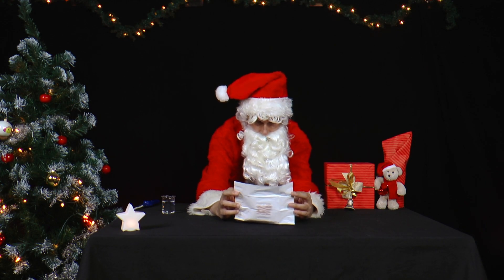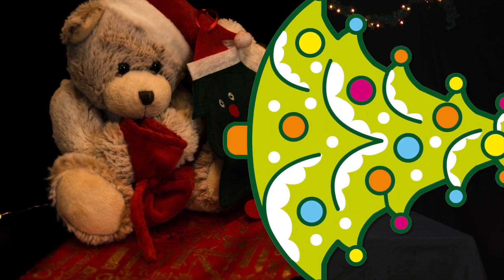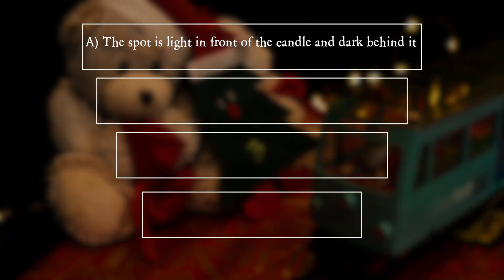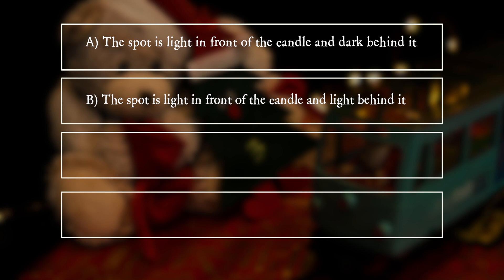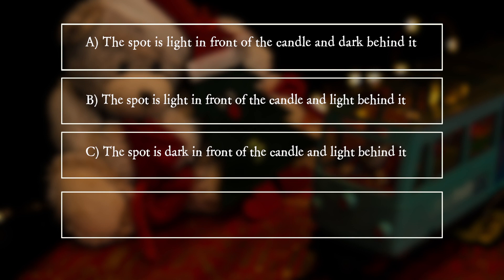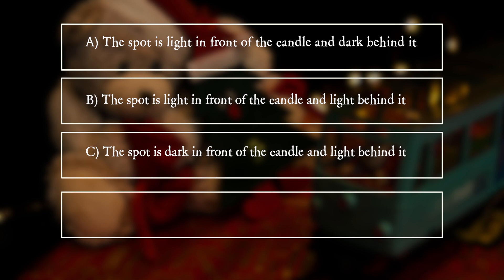PiA - Physics in Advent 2018 - question 10